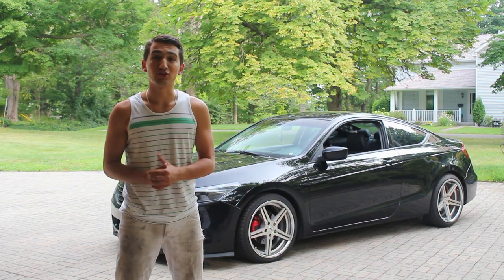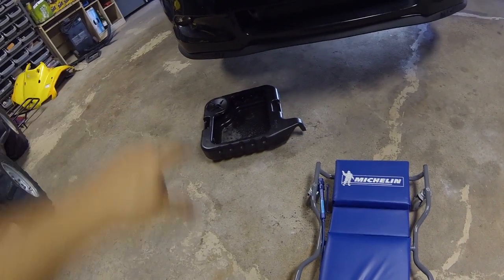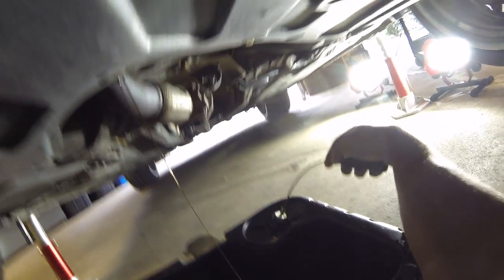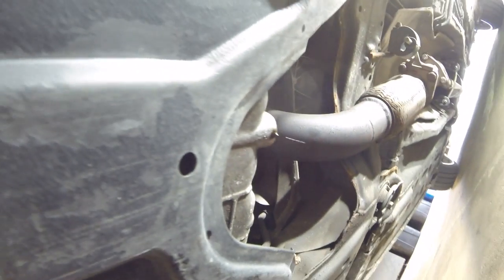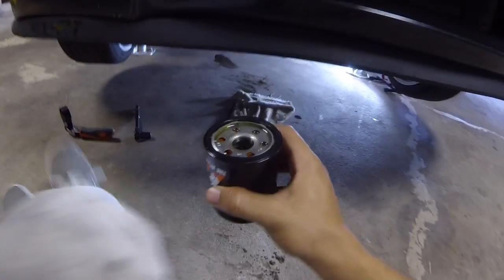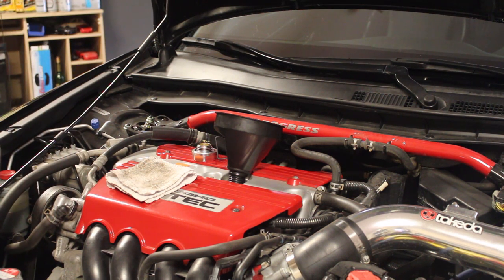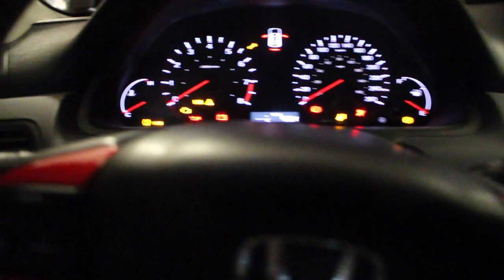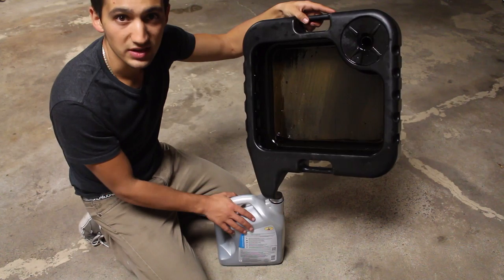How to Change Your Oil & Filter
Preventative maintenance involves doing some maintenance work to your car on a regular basis, before there are signs of wear and tear. These preventative maintenance measures will keep your car working for a long time while preventing major breakdowns and expensive repairs. The most important PM service is changing your engine’s oil and oil filter. Since the oil is the blood of the engine, its very important to change it on a regular basis.

Getting your oil changed at a shop can be risky. You don’t know what type of oil they are putting in your car, you don’t know what kind of filter they’re using, you don’t know if they’re replacing the crush washer and you don't know if they’re torquing your drain plug to proper spec. Doing it yourself can give you some peace of mind in knowing that EVERYTHING is done right. Tightening the drain plug without a torque wrench can be dangerous as the oil pan is usually made out of aluminum, and can easily crack, resulting is very expensive repairs.

If you have any questions, you know the drill.

Tekton 12-Inch Oil Filter Pliers ▶︎
OTC Magnetic Drain Plug Remover ▶︎
Lisle Oil Catch Pan ▶︎